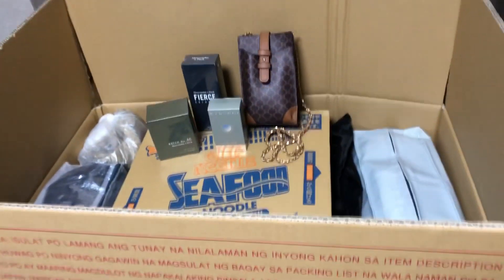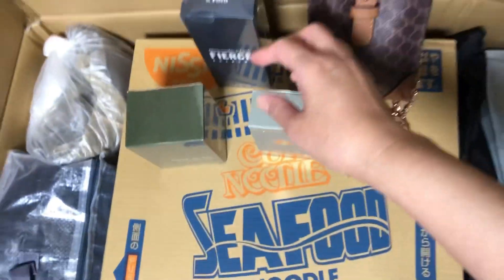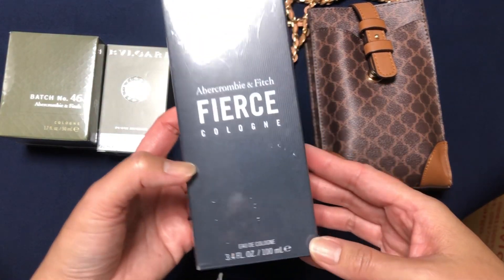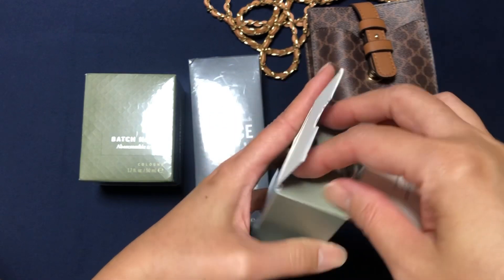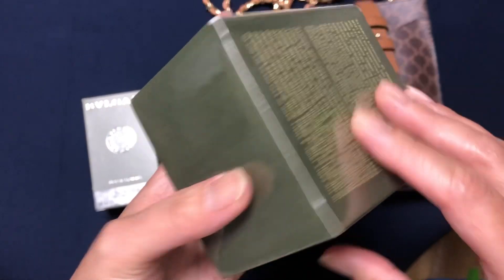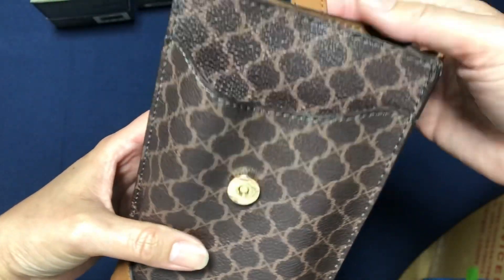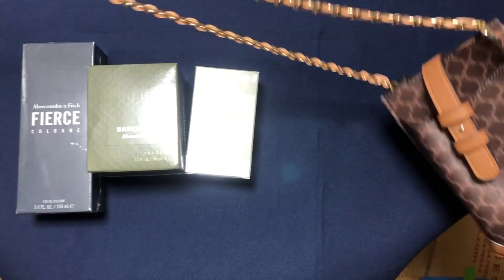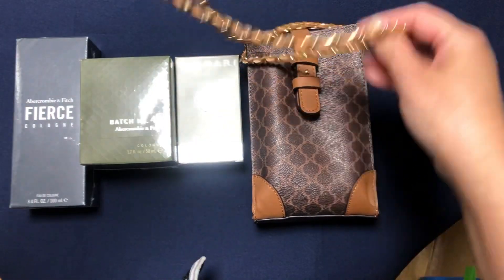SENDING A GIFT through PACKAGE /GIVEAWAYS GRAB IT NOW➡️ from Japan To Philippines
I'm giving giveaways 🎁to my subscribers or to my unique viewers so grab this opportunity now. My Jumbo box package  is ready for pick up/ to ship & delivery date maybe on the 2nd/ 3rd week of December

Nagbibigay ako ng mga pamigay na regalo 🎁sa aking mga taga subscriber o sa aking mga natatanging manonood kaya grab nyona ang pagkakataong ito ngayon.  Ang aking Jumbo box package ay handa na para sa pick up/ para ipadala at petsa ng paghahatid baka sa ika-2/ ika-3 linggo ng Disyembre

Upang maging kwalipikado sa pagkakataong ito mangyari lamang po na i-LIKE at SHARE at MAGKOMENTO sa video na ito

Para sa mga interesado maari niyo po akong i-follow sa aking FACEBOOK account( be sure to add me ) para sa details dito